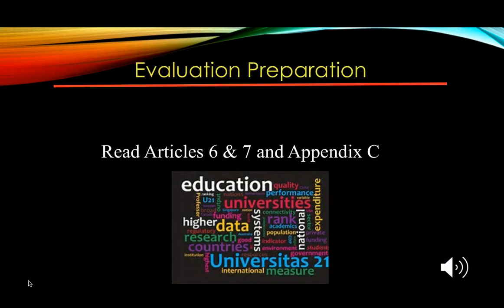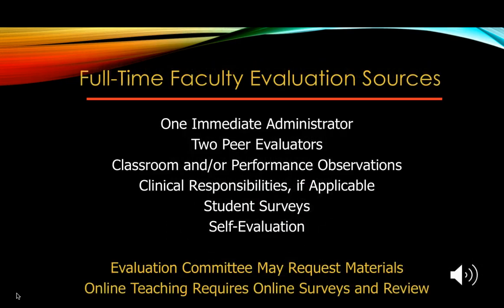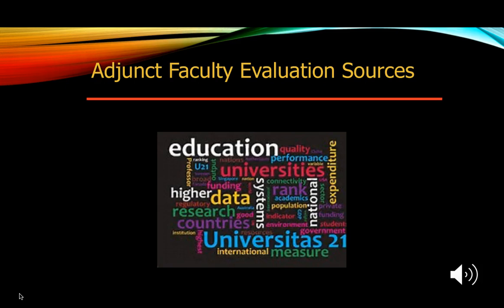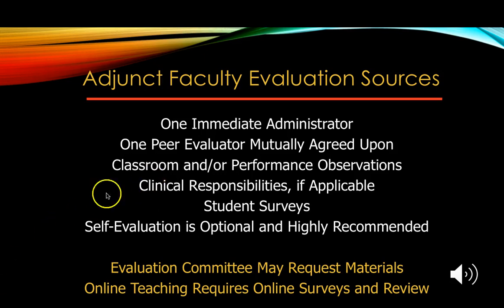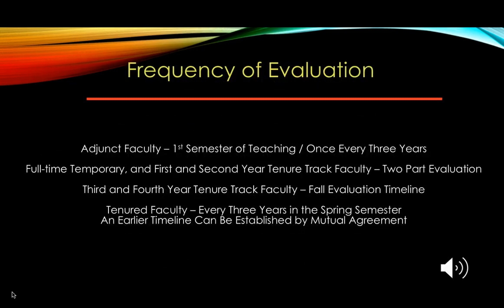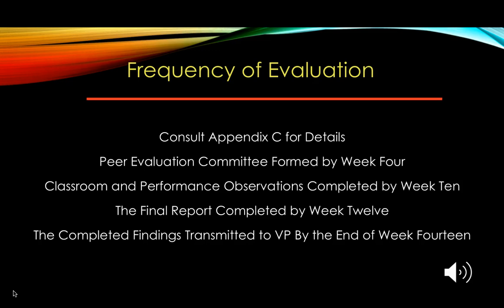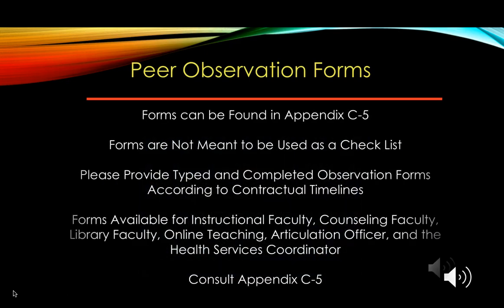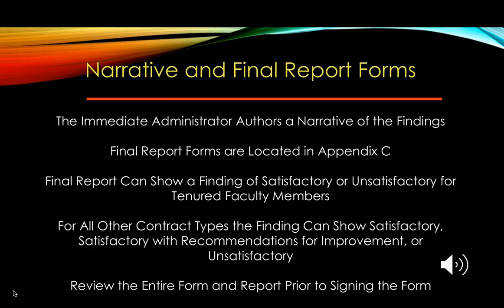YCCD and YFA Faculty Evaluation Training